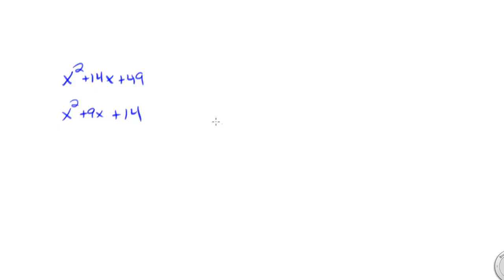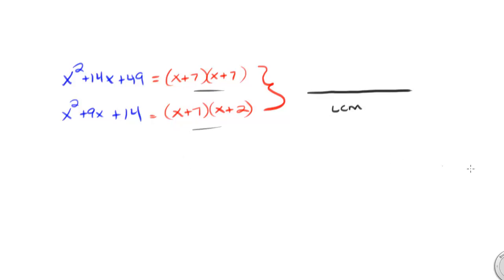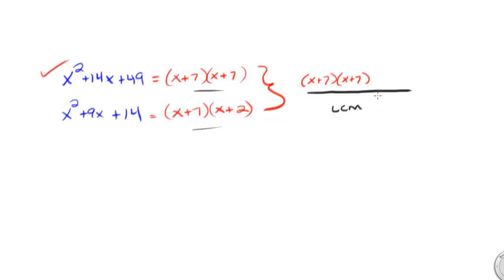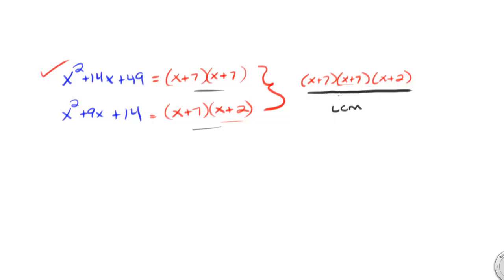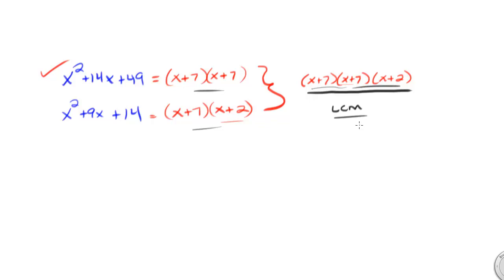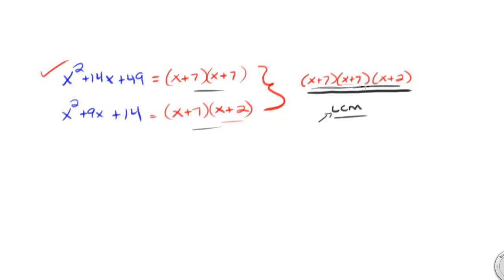Finding the LCM of polynomials